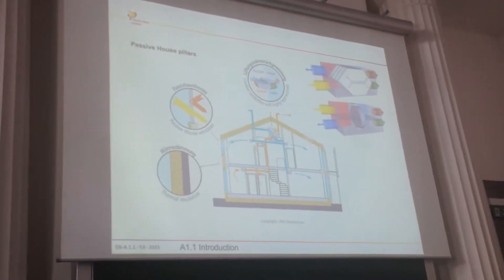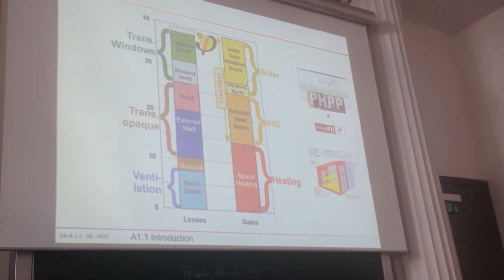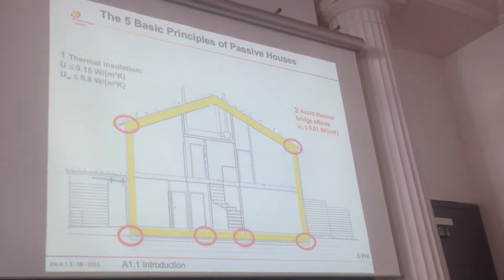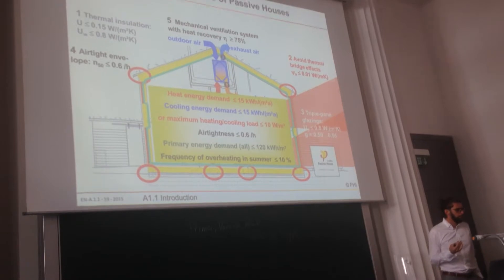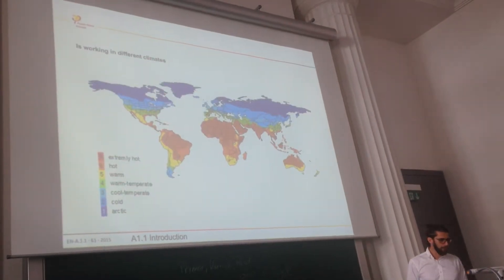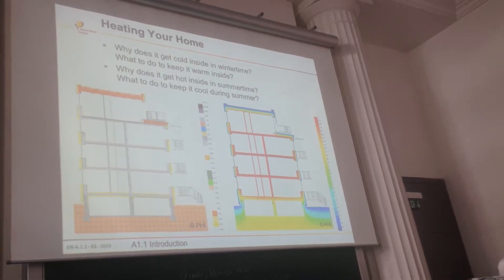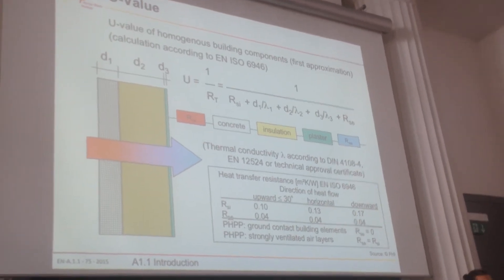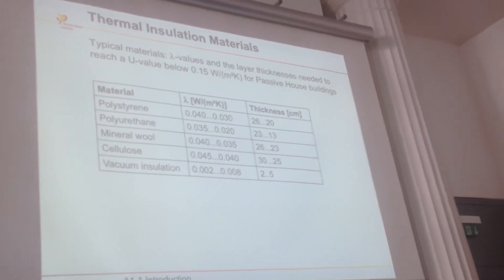Building systems and Building Physics (Vol 1/3)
Lecturer: Dawid Michulec